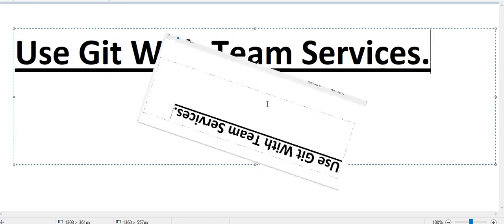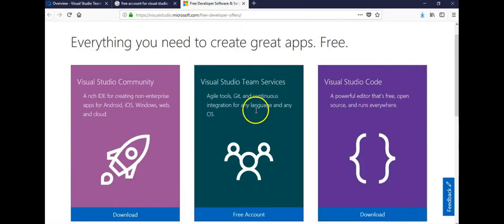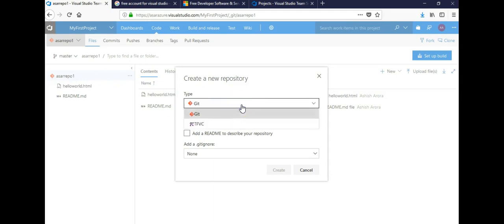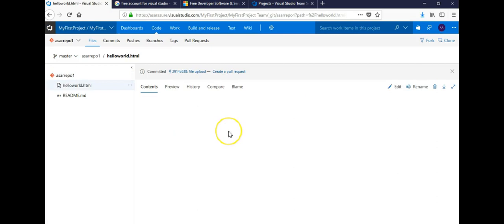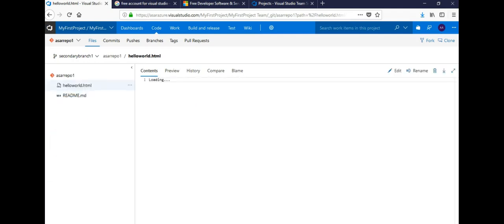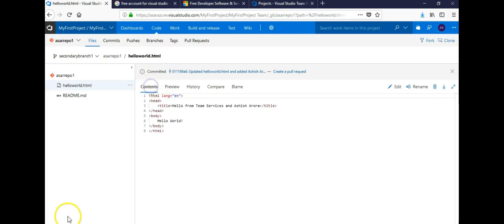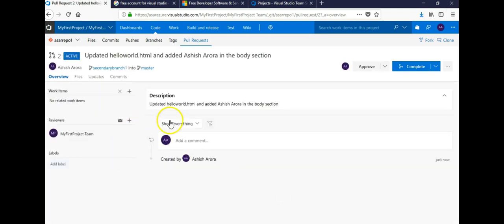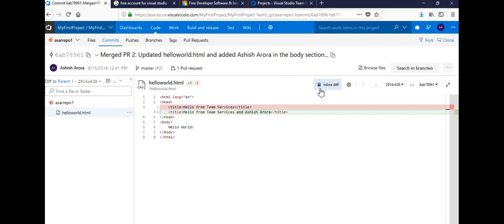How to use Git With Visual Studio Team Studio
In this video you will see a very simple explanation of What is Version Control & Git.